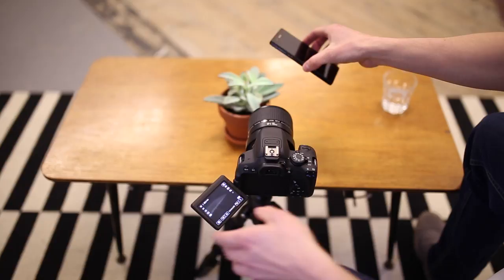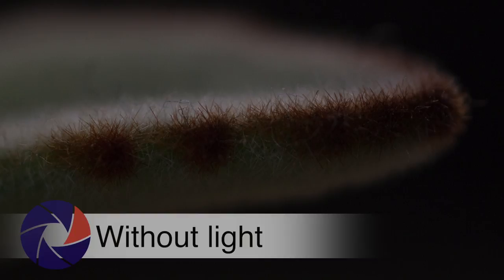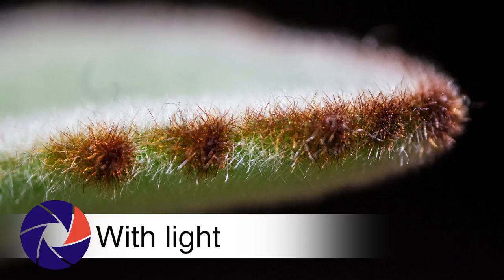Wex Tips: External Lighting for Macro Photography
Join the Wex Photographic team for a series of handy photo and video tips covering a range of subjects. John shares a handy way to light your macro shots.